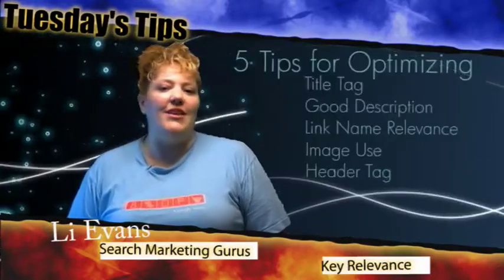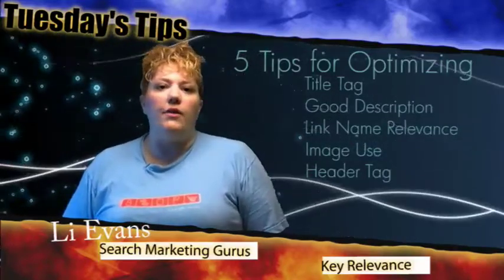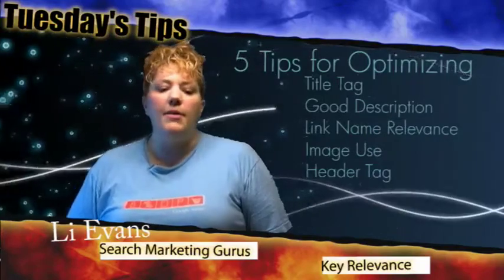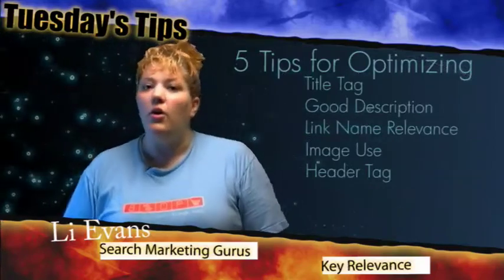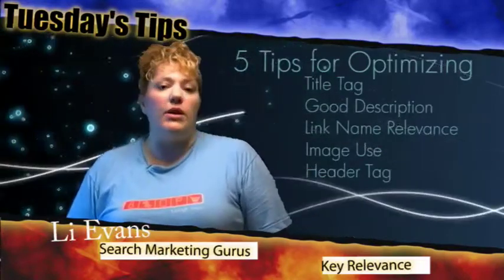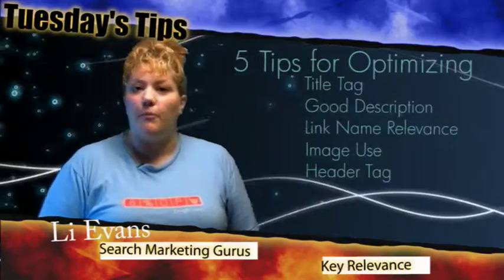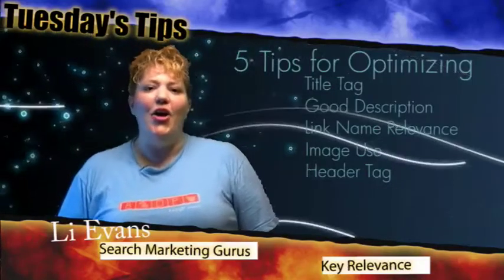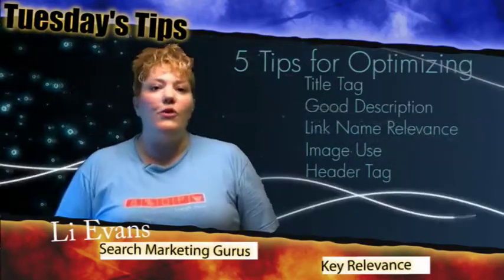5 SEO Tips for Easy Web Site Optimization (SEO) by Liana Evans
Liana Evans of Search Marketing Gurus give 5 easy optimization tips that webmasters, web site owners and marketers can implement on their sites for better search engine optimization.  Title tags, images, header tags and more are discussed.